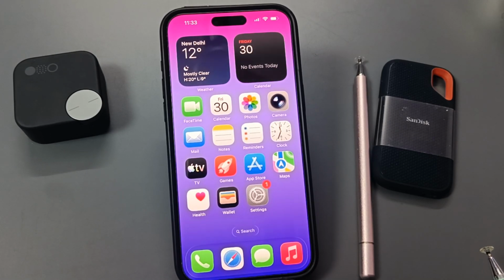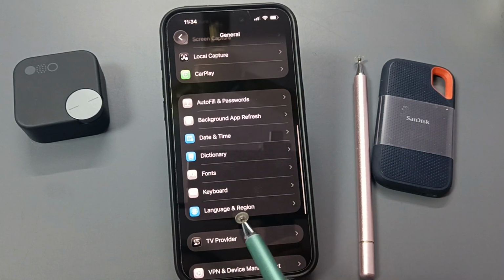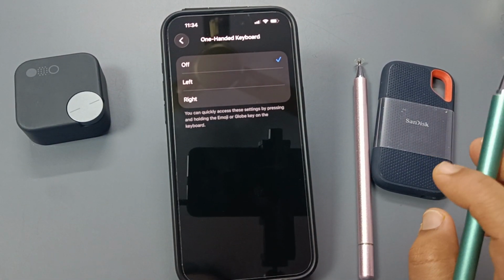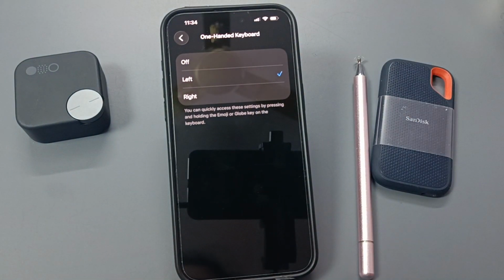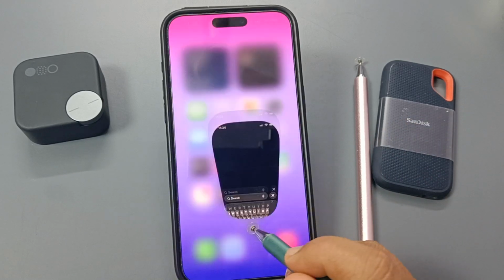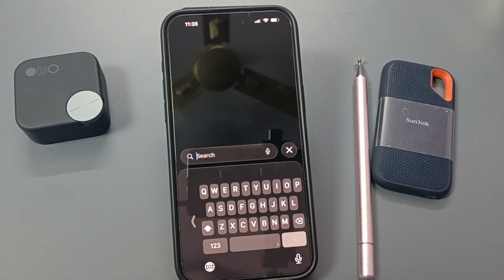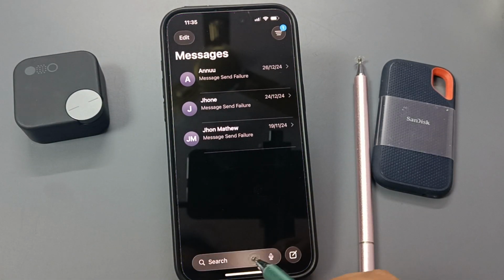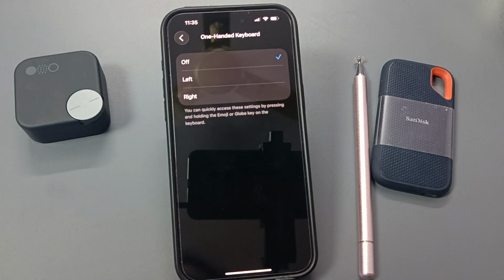iPhone 17/Pro Max/Air | How to Enable One Handed Keyboard on iPhone 17 for Easy Typing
In this video, you’ll learn how to activate left or right one-handed typing, switch back to the standard keyboard, and improve typing comfort on large screens. This step-by-step iOS guide is perfect for faster typing, better reachability, and improved usability on iPhone 17/Pro Max/Air | devices. Whether you’re using one hand daily or just want more control over keyboard settings, this tutorial helps you customize iOS for your needs. Watch till the end for extra tips to boost typing speed and convenience.